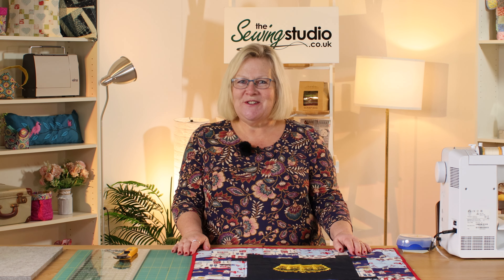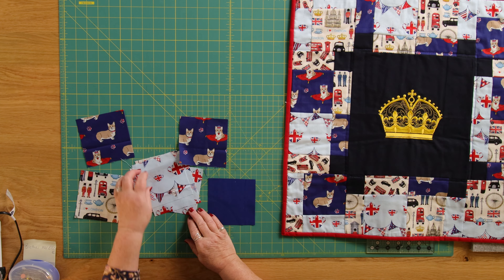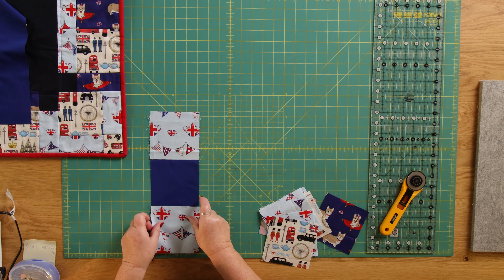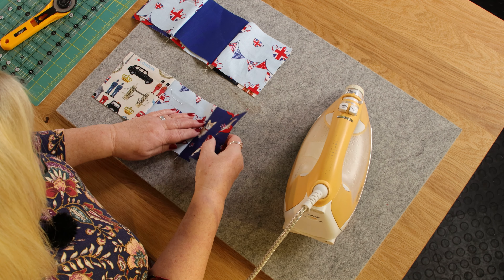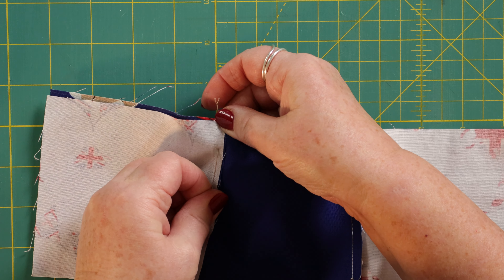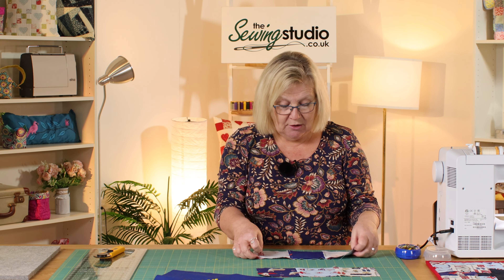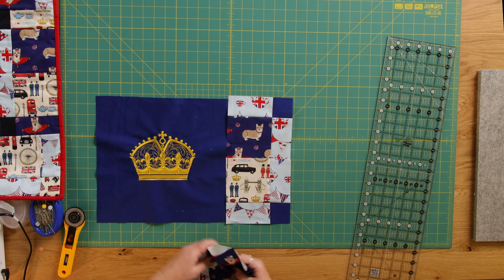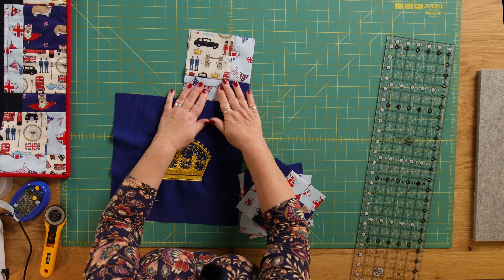Coronation Table Centre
With the Kings Coronation around the corner, we thought we'd utilise our access to some amazing Embroidery Machines and use the Brother NV 880E Embroidery Machine to stitch out a detailed royal crown. Katrina made this project with a centre measuring 12" square. Also 12 pieces from a disappearing 9-patch. The 9-patch blocks were made using 4.5" squares.